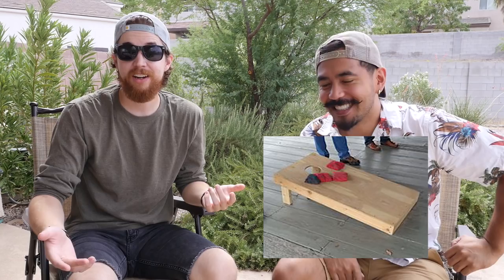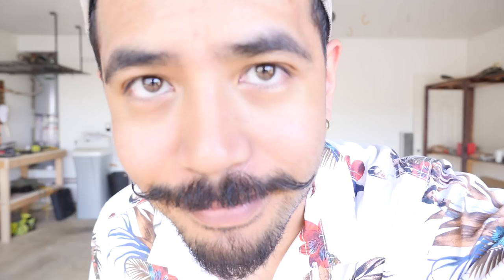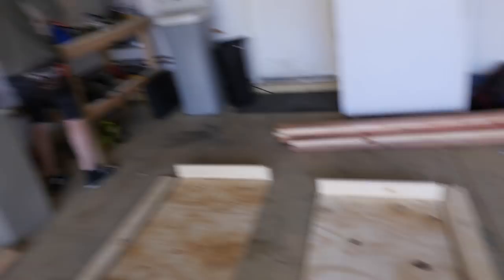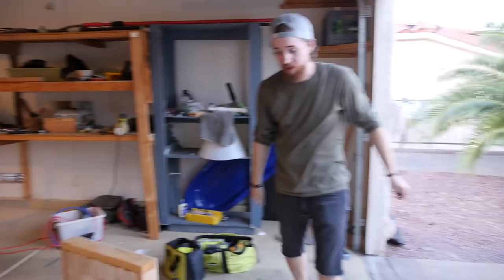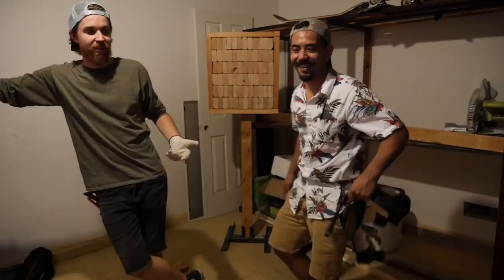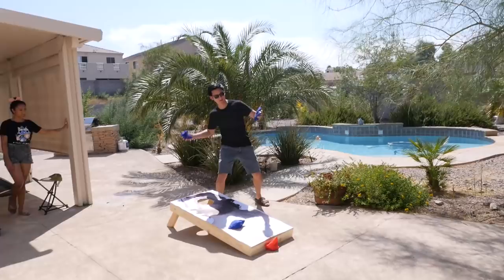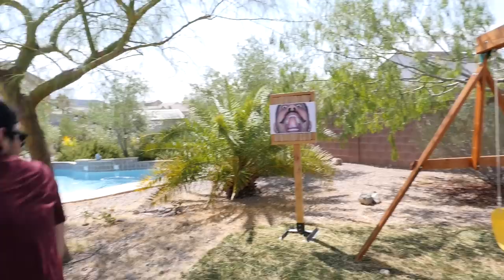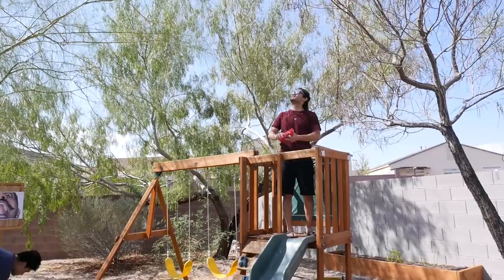Will & Greg Make Backyard Games (Ep. 18)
Sorry we haven’t posted in a while, we’ve been super busy with other projects. Anyways, we’re back and ready to get back into it! On this episode, we enjoy the last bit of summer by making a couple classic backyard games - corn hole and a throwing knife target.

Send us mail or whatever you want here!